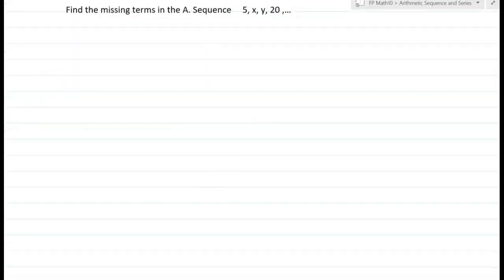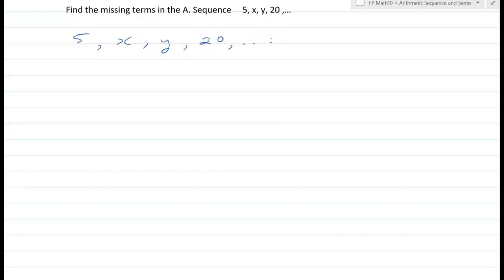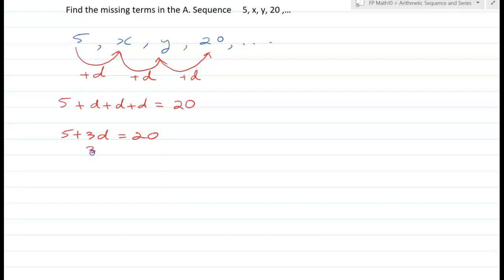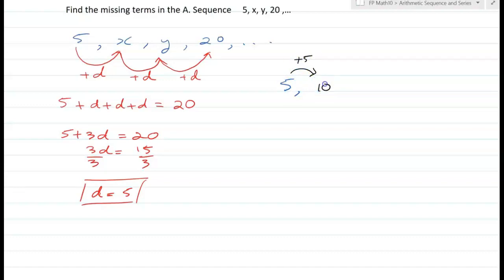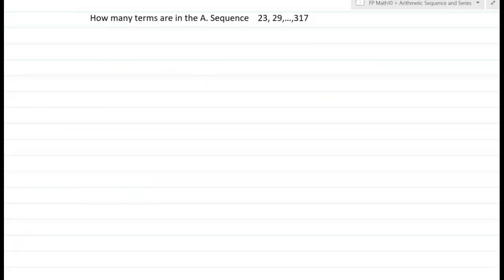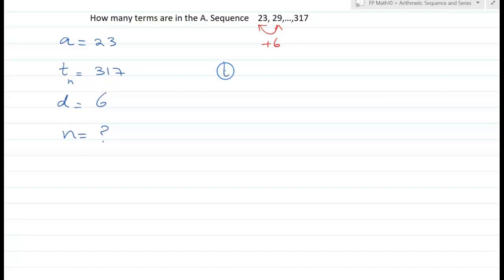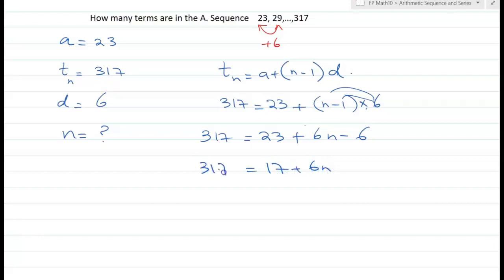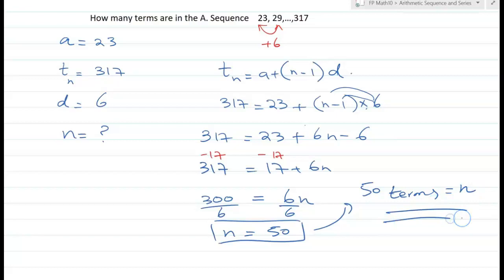Arithmetic Sequence Part (II) - Find Missing Terms STEP-BY-STEP GUIDE, Pre-Calculus 11, Algebra I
Still unsure about arithmetic sequences? In this follow-up lesson from MathSupport channel ( ⁨ @mathsupportnow ), we take the concept deeper with new examples, including finding missing terms in a sequence like 5, x, y, 20, ... and solving for specific terms in 23, 29, ..., 317.

✅ What You’ll Learn:
• How to find missing terms (x and y) in a sequence
• How to determine the common difference (d)
• How to calculate the nth term using tₙ = a + (n - 1)d
• How to solve for any term in the sequence — like the 15th or 25th term
• Step-by-step solutions for real examples

00:01 – Introduction
00:30 – Identifying the Common Difference
01:24 – Solving for the Common Difference
01:51 – Using the Common Difference to Find Missing Terms
02:39 – Additional Example: Finding the Number of Terms
04:54 – Conclusion

🔢 Step-by-Step Breakdown:
• Identify the first term (a) and the common difference
• Solve for unknowns using the sequence pattern
• Apply the formula tₙ = a + (n - 1)d
• Check your solution for accuracy

⚠️ Common Mistakes to Avoid:
• Forgetting to subtract terms correctly to find d
• Mixing up the position (n) with the term value
• Skipping the step of verifying the sequence

🎯 Who This Video Is For:
• Pre-Calculus and Foundations of Math learners
• Students preparing for quizzes, tests, or exams
• Homeschoolers and adult learners